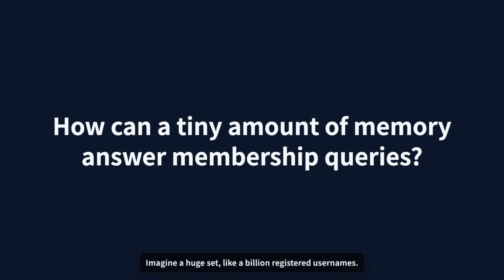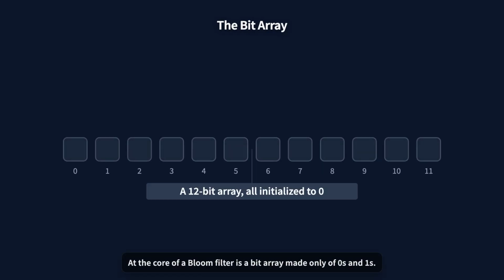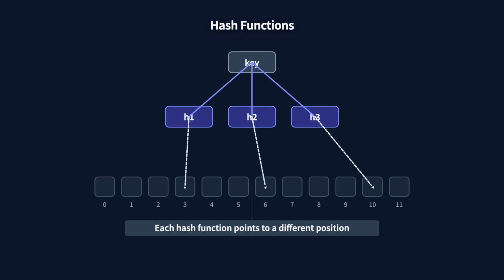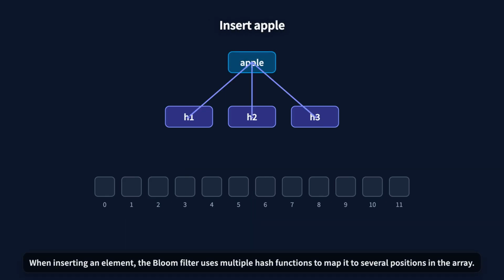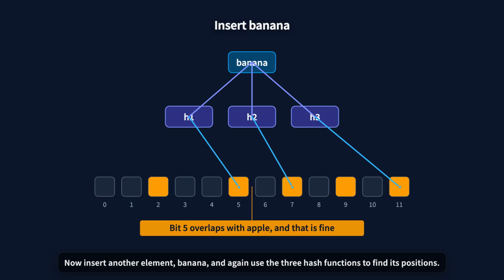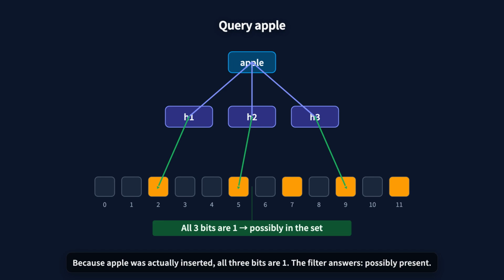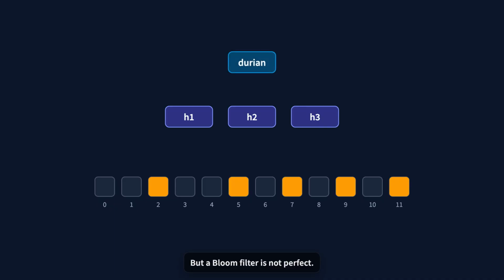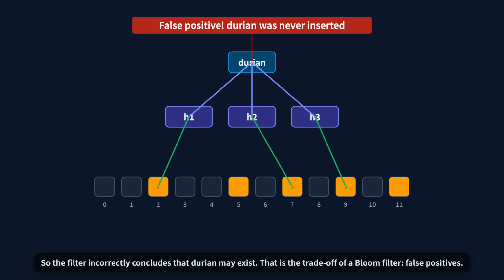How Does a Bloom Filter Work?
Explains Bloom filter insertion, querying, and false positives using a 12-bit array and 3 hash functions.